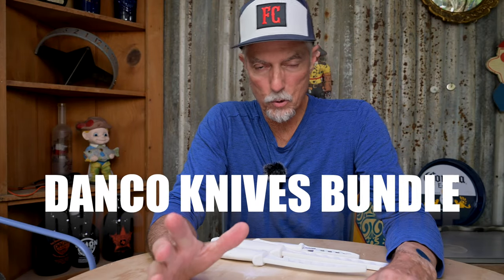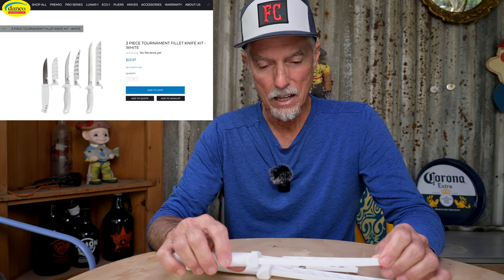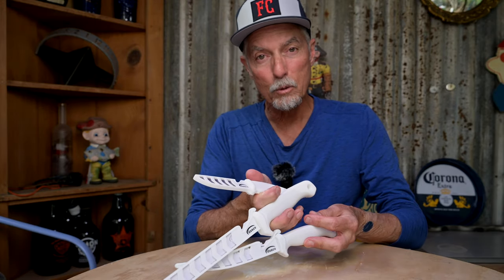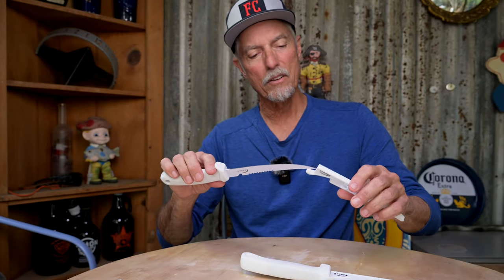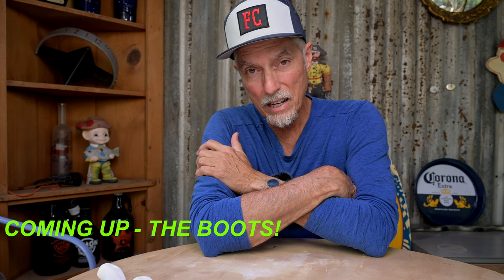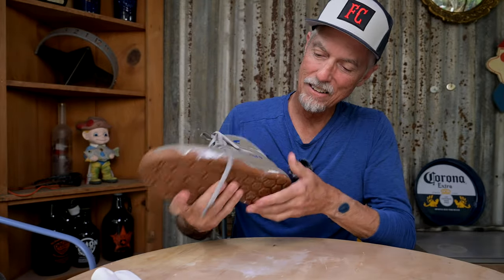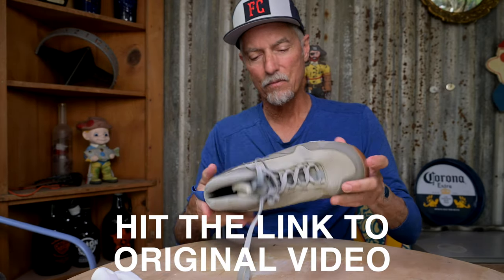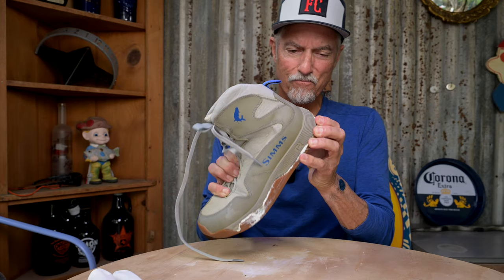Fishing Knives Bundle a Great Value from Danco | Follow Up to Simms Sneaker Sole Repairs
Pull the trigger and get 'ya some of that! This 3 knife set was too good to pass up at $24-dollars us. And they are good knives! Take a look at my ranking of these knives, and how you may be able to stock your kitchen as well.

NOTE: I paid full retail sale price for knives. No compensations.

The followup everyone has been clamoring for! The Simms Sneakers sole separation glue job is revealed. Sika 221 is the secret sauce, and I used quite a bit of that sauce to get these boots to hold. Too much maybe ... watch the video!

TIMELINE
00:00 - INTRO
00:18 - Boot Follow Up
00:22 - Danco Pliers Knives Deal Set of 3
01:19 - 4” Tournament Series
01:38 - 6” Serrated Fillet
02:00 - 8” Full Serrated Edge (Kitchen)
02:56 - THE BOOT REPAIR Sika 221
03:15 - Evaluation of Sika on Soles
04:03 - Pitiful Me
04:20 - OUTRO